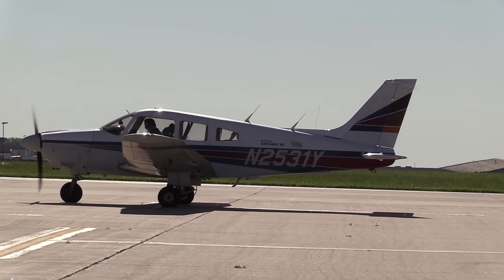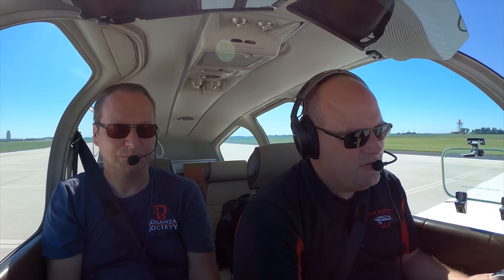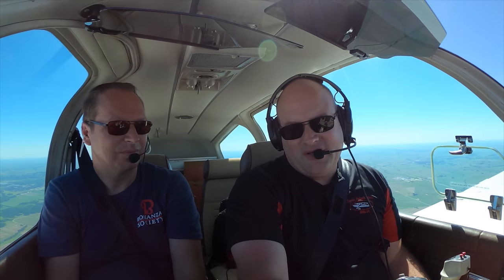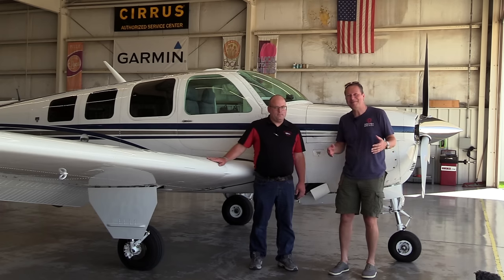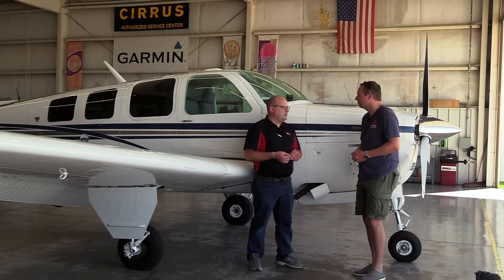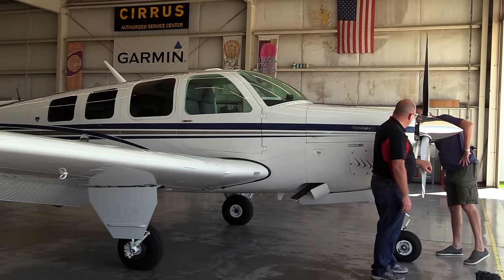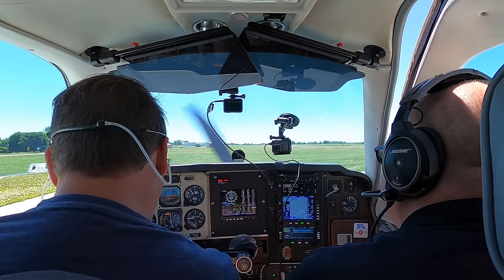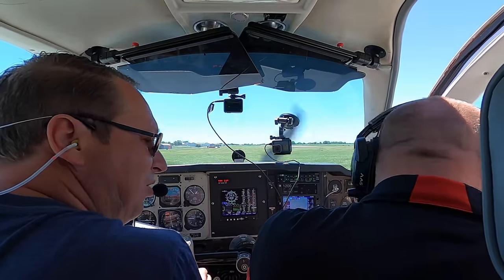Engine Upgrade - First Flight with the IO-550-B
Join Martin and Shane on the first flight in Martin's Bonanza after the upgrade to a factory-remanufactured Continental IO-550-B with 300 horsepower. In the process, the aircraft also got a new Hartzell Scimitar propeller and a new prop governor. Shane explains the upgrade process in detail before the two pilots are unleashing the full power of this strong engine for the first time on its maiden flight.

0:00 Start
1:38 Flight to Pella
5:06 In the shop at Pella
13:40 The break-in procedure
19:55 The first flight
41:54 Cost and performance